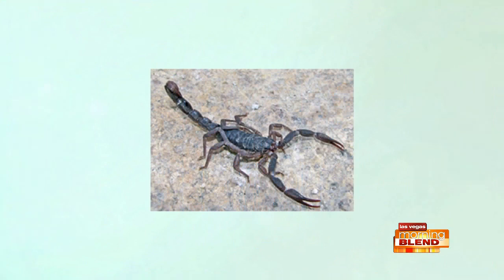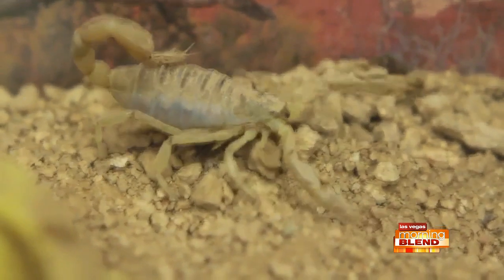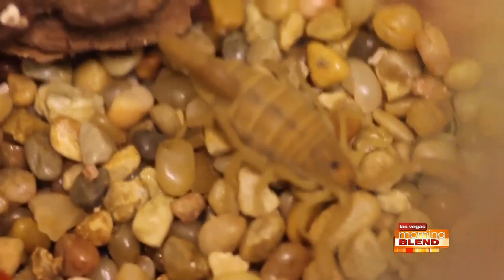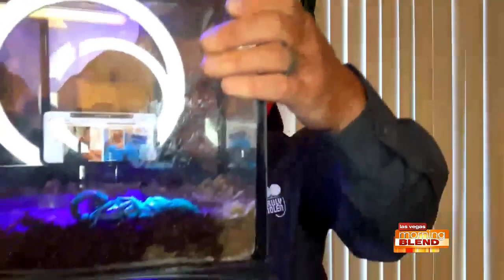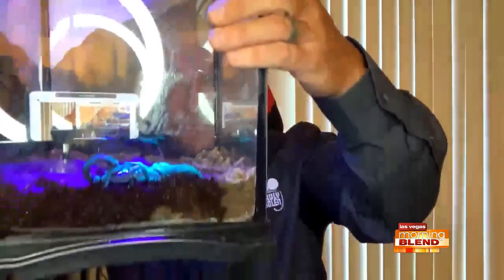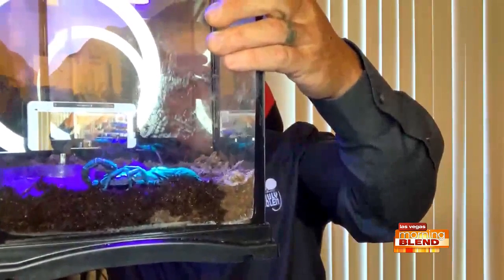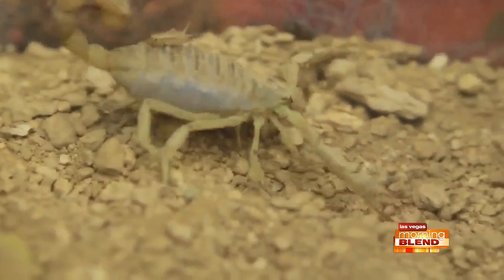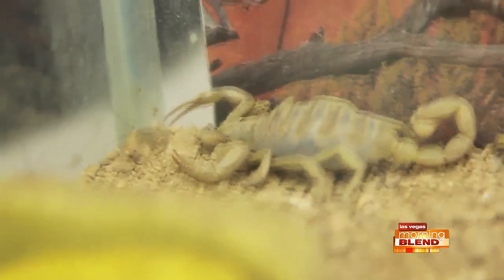Keeping Scorpions at Bay